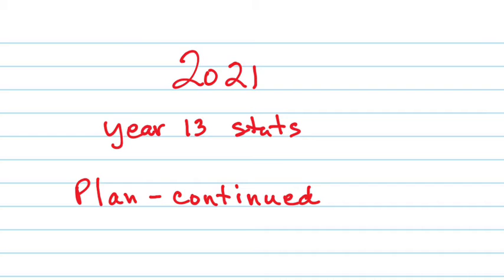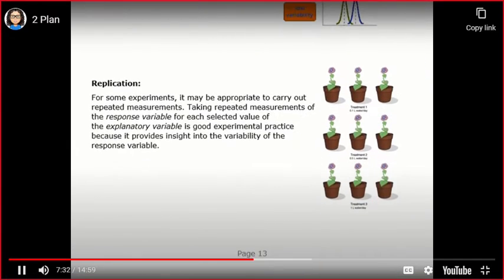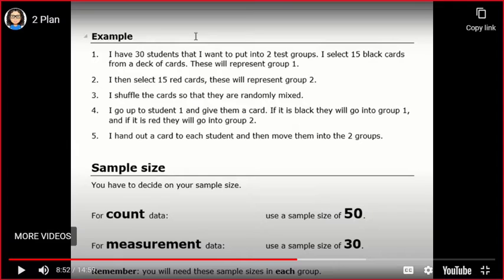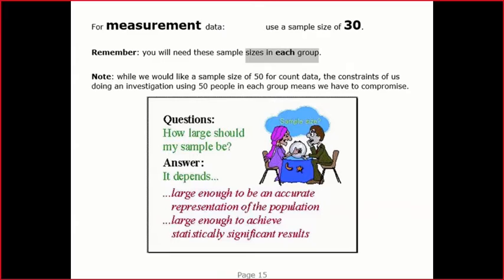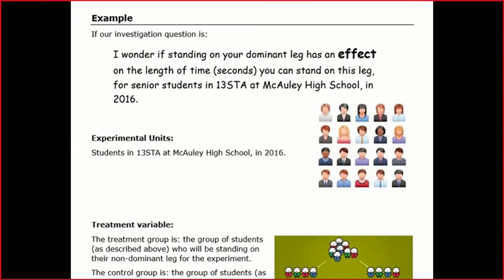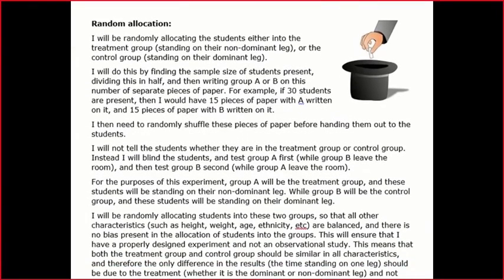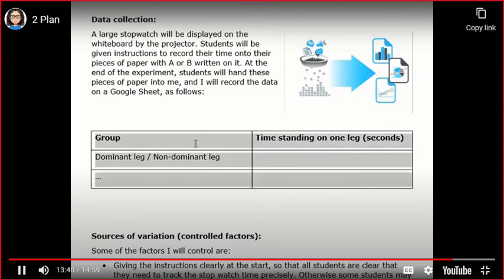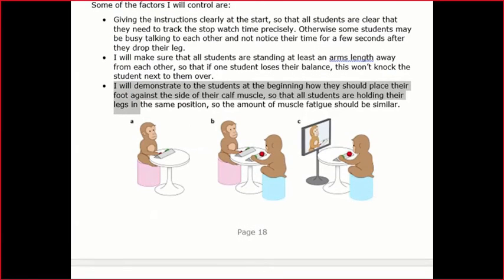2021 year 13 stats-plan part two